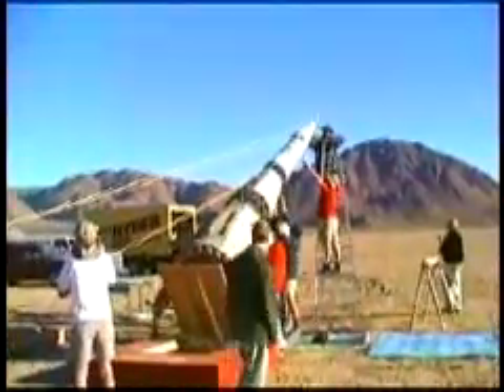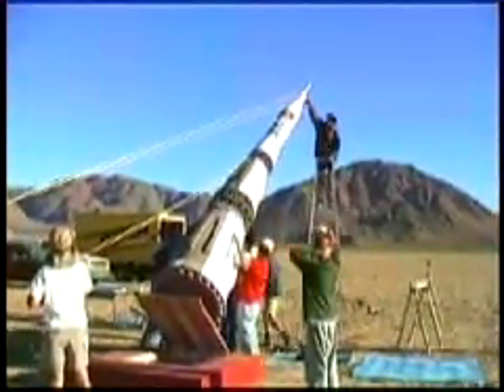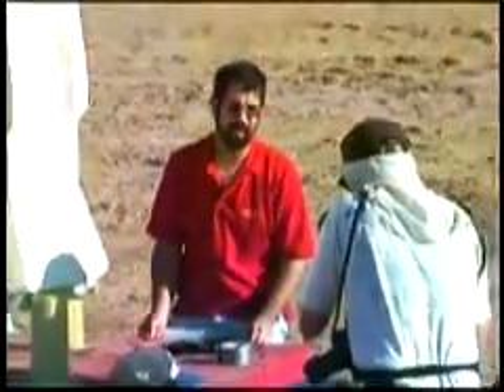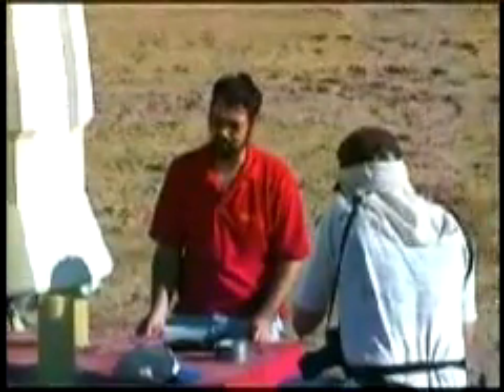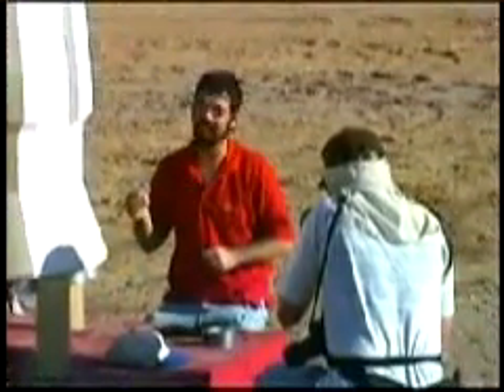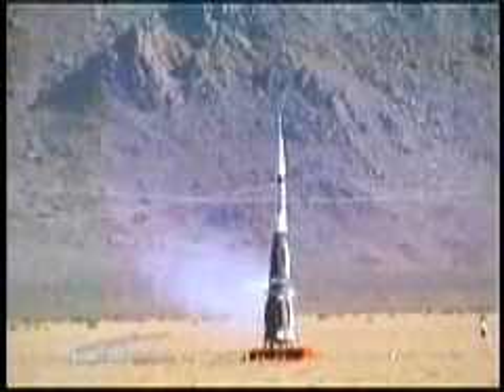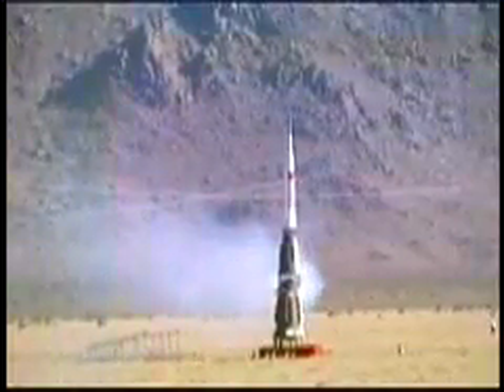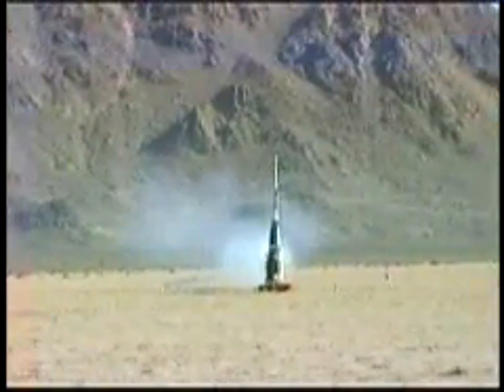1/16 scale N1 launch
David Wilkins made this video on the N1 preparations and launch